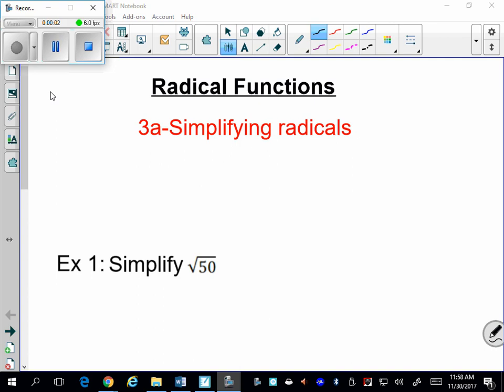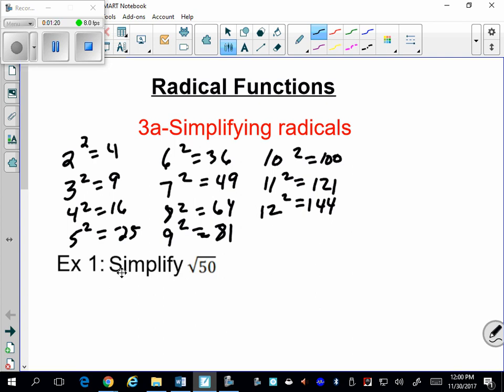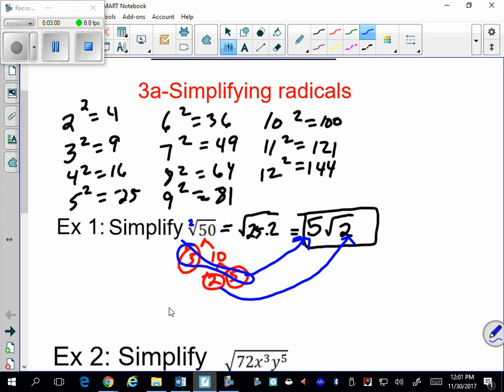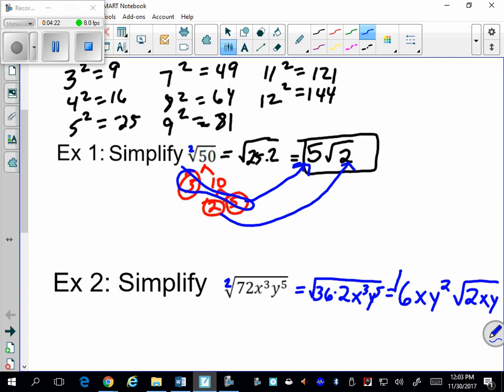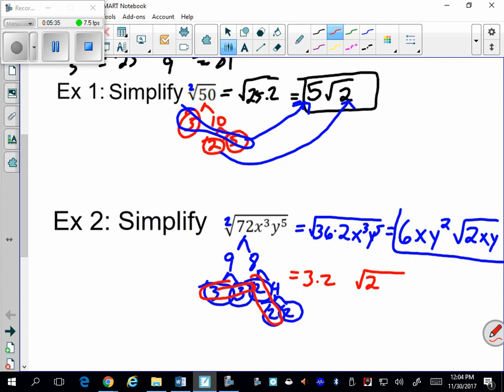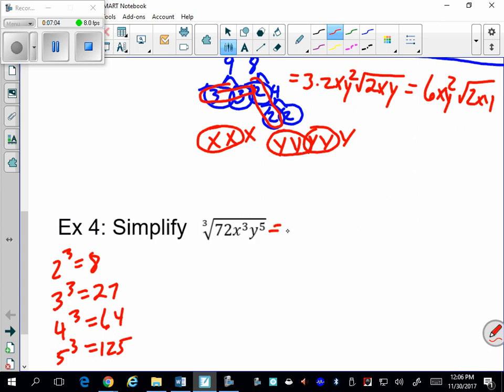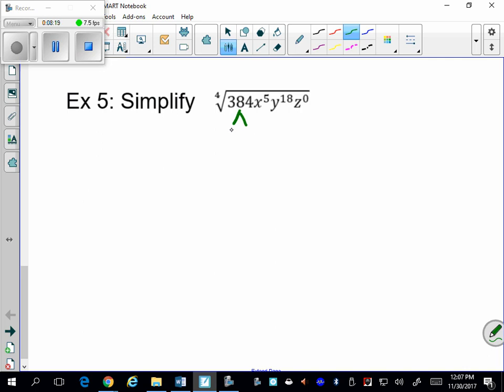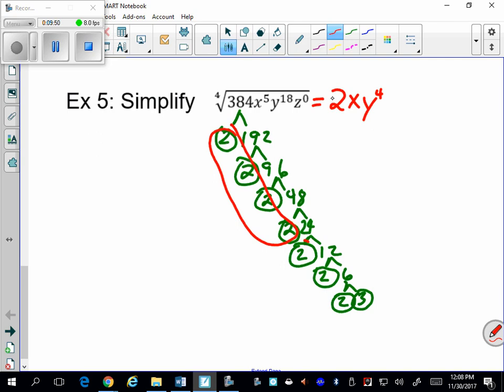Alg 2/Trig Unit 3a notes Simplifying radicals